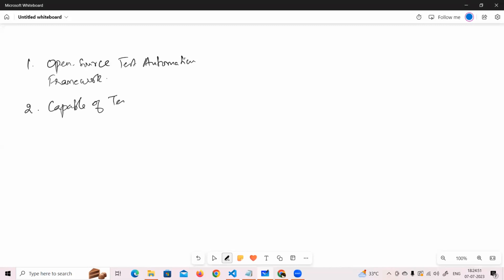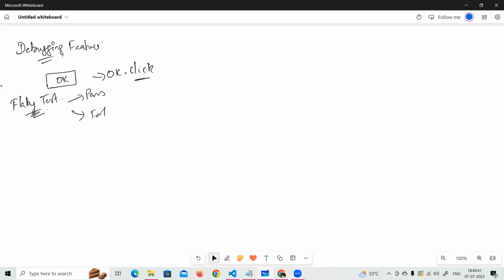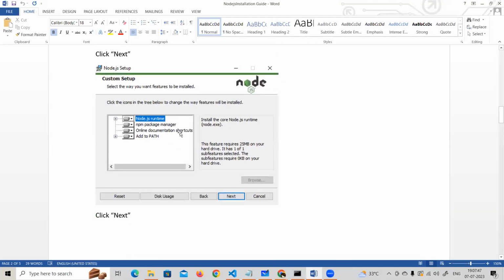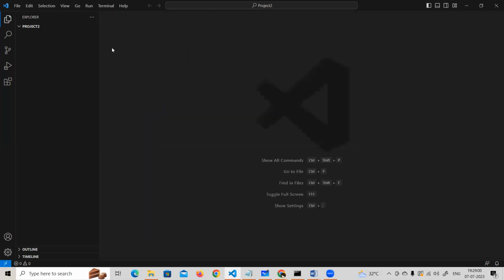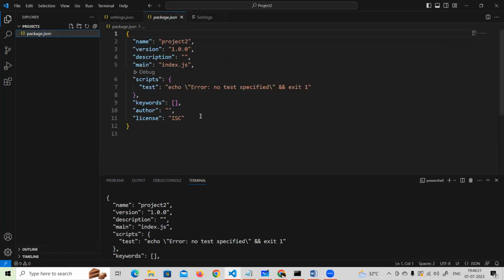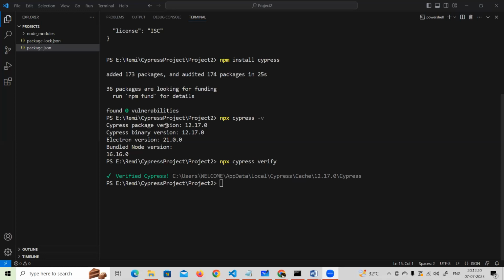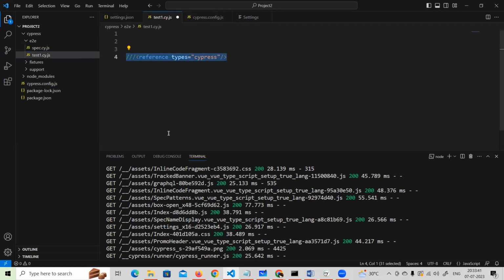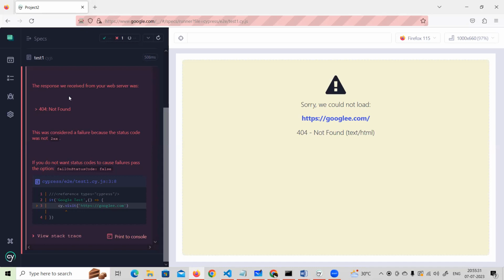Cypress Test Automation | Cypress Training - Day 1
Cypress is a JavaScript end-to-end testing framework commonly used for testing web applications. It's known for its ease of use, fast execution, and robust testing capabilities. If you want to learn Cypress, here's a step-by-step video guide to get you started:

1. Prerequisites:

Before diving into Cypress, you should have a basic understanding of JavaScript, HTML, and CSS. Familiarity with web development concepts will be helpful.

2. Set Up Your Development Environment:
Make sure you have Node.js and npm (Node Package Manager) installed on your computer. Cypress requires these to run.

3. Documentation and Resources:
- Refer to the official Cypress documentation for in-depth guidance and examples. The documentation is comprehensive and a valuable resource for learning and troubleshooting.

4. Practice and Build Projects:
- The best way to learn Cypress is through practice. Build your own projects and write tests for different scenarios to gain proficiency.

Cypress is a powerful tool for automating web testing, and with consistent practice and exploration of its features, you'll become proficient in using it to ensure the quality of your web applications.